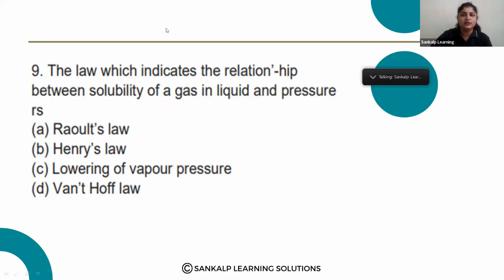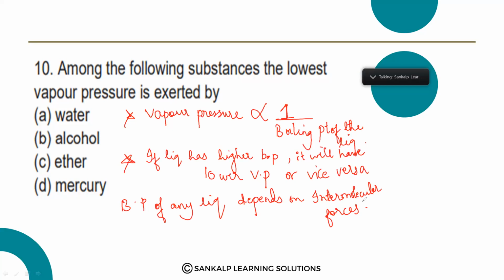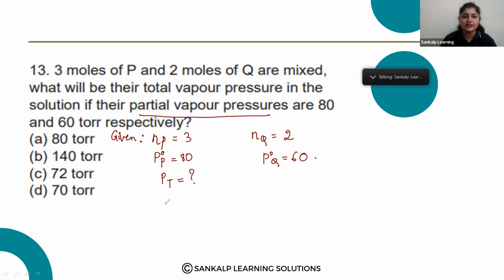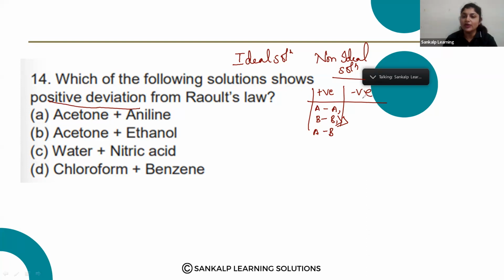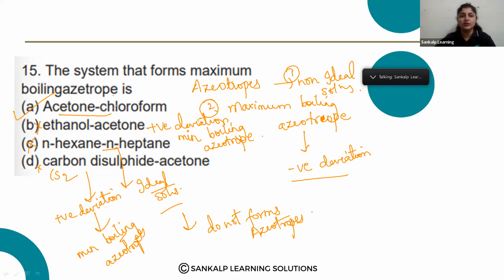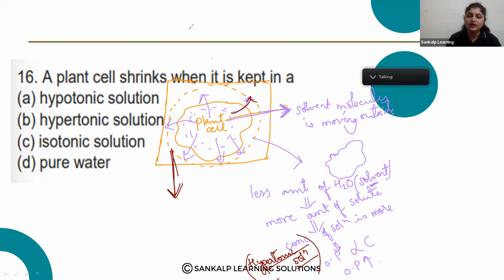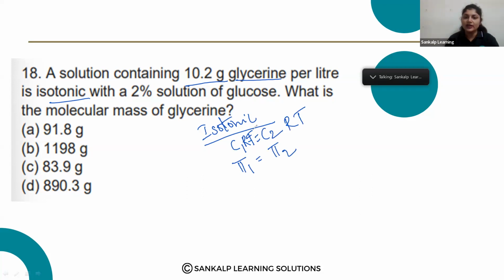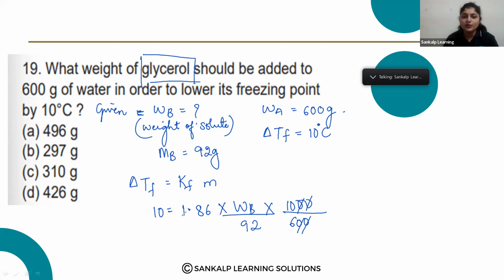MCQ Solving - Solutions | Chemistry | Pat 2